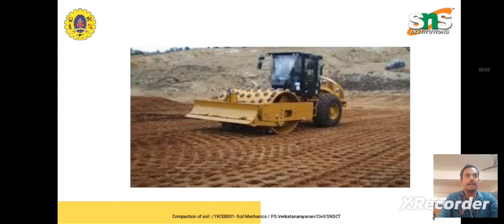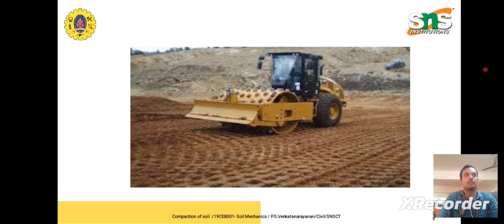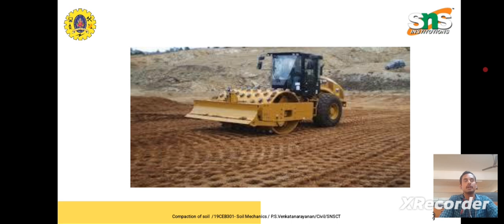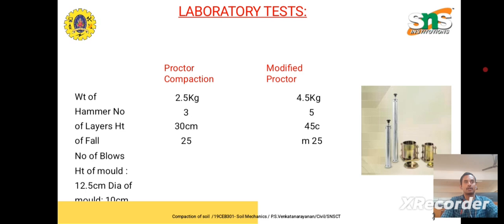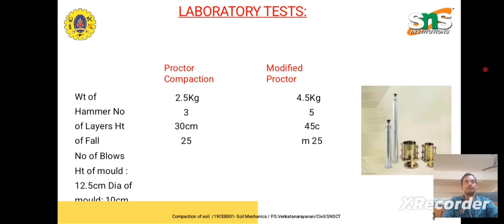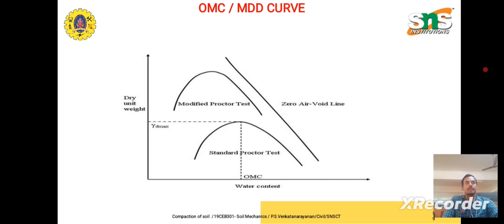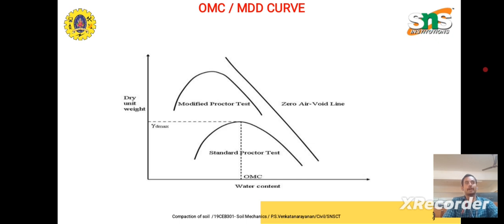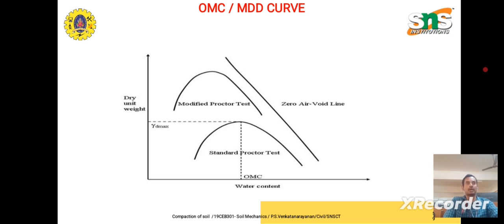Video Lecture Series l SNS Institutions l Compaction of Soils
🔥 Mastering Soil Compaction | Complete Civil Engineering Lecture 👷‍♀️🛠️🌍

Welcome to this power-packed lecture on one of the most essential topics in Geotechnical Engineering – Compaction of Soils! 🏗️💥 Whether you’re a civil engineering student, a construction professional, or just someone curious about how structures are safely built on the ground, this video is for YOU! 📚🎯

In this comprehensive video, we break down the concept of soil compaction – the process that gives strength and stability to the ground beneath our buildings, roads, dams, and more! 🏘️🛣️🏞️

💡 Topics Covered in This Lecture:
🔸 What is soil compaction and why it’s important 🤔
🔸 Difference between compaction and consolidation ⚖️
🔸 Methods of soil compaction used in the field 🏗️
🔸 Factors affecting compaction (moisture, type of soil, energy, etc.) 🌦️🧱
🔸 Compaction curves and optimum moisture content 📉📈
🔸 Standard Proctor Test vs Modified Proctor Test 🔬
🔸 Common compaction equipment used on site 🚜🔧
🔸 Field control and testing of compaction results ✔️📋

🎓 Perfect for:
✅ Diploma & B.Tech Civil Engineering students
✅ Competitive exam aspirants (GATE, SSC JE, RRB JE, etc.)
✅ Site engineers & geotechnical professionals
✅ Anyone wanting to strengthen their construction concepts 💡

✨ With visuals, examples, and clear explanations, this video makes even the most technical concepts easy and fun to understand! 😄

Let’s compact some knowledge together! 🚧📚💥